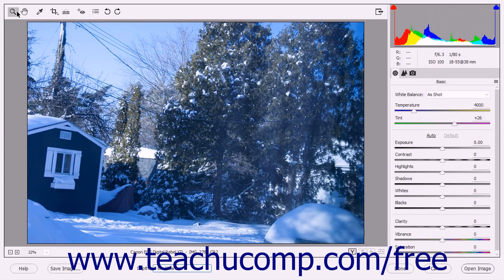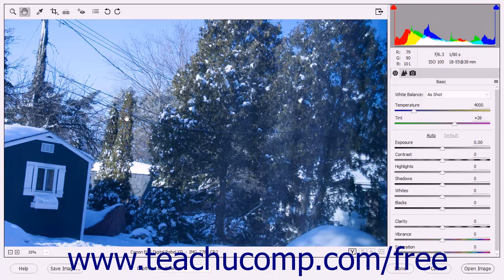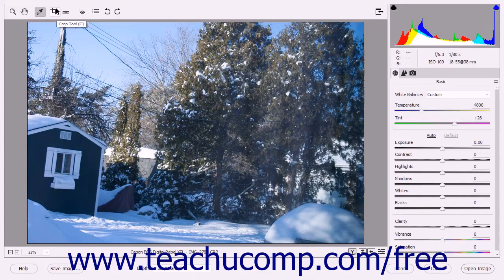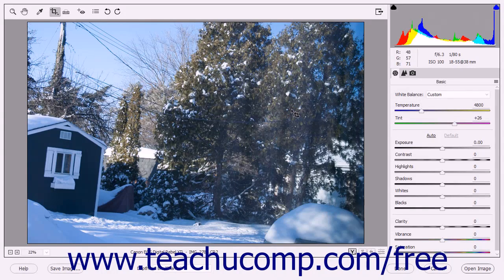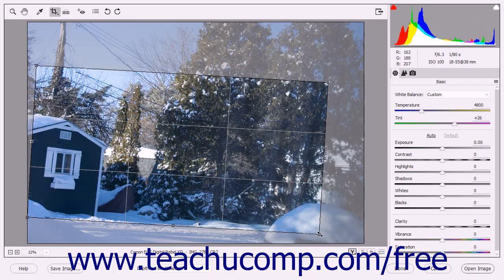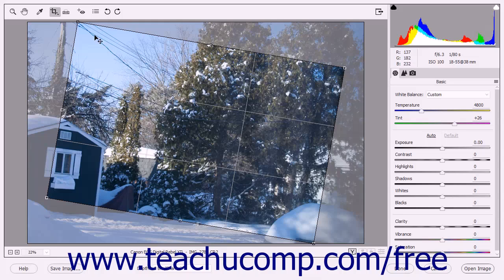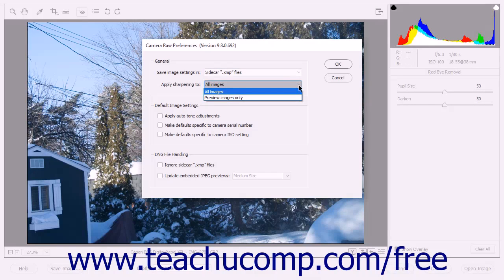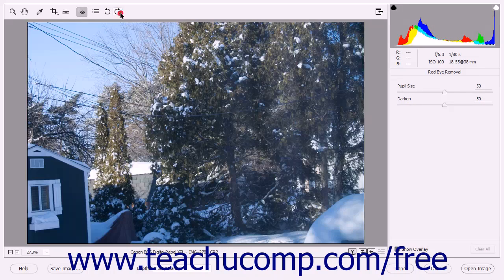Photoshop Elements 15 Tutorial Camera Raw Tools Adobe Training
Learn about Camera Raw Tools in Adobe Photoshop Elements A clip from Mastering Photoshop Elements Made Easy v. 15. - the most comprehensive Photoshop Elements tutorial available. Visit us today!